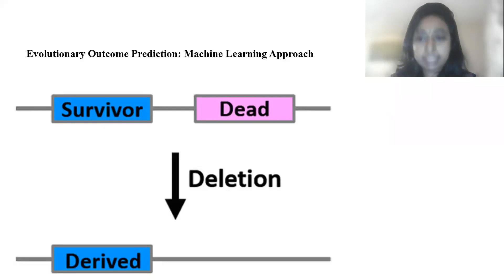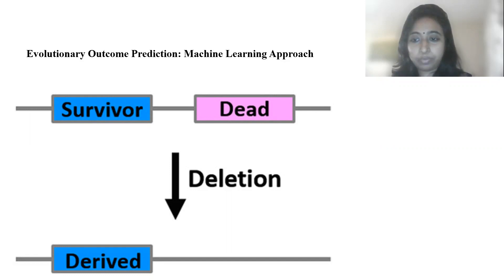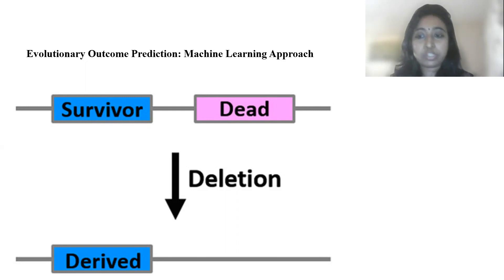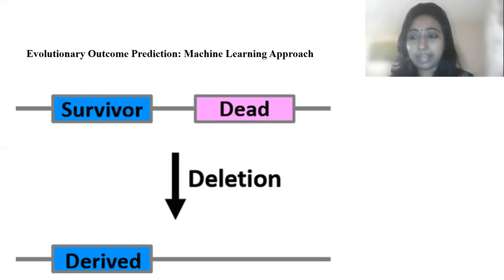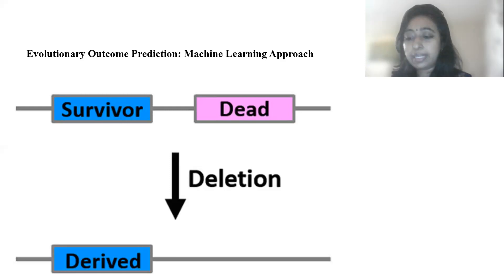FAU 2021 3MT Competitor: Srabanti Datta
3MT Title: "Evolutionary Outcome Prediction: Machine Learning Approach"
FAU Graduate Program: PHD Electrical Engineering